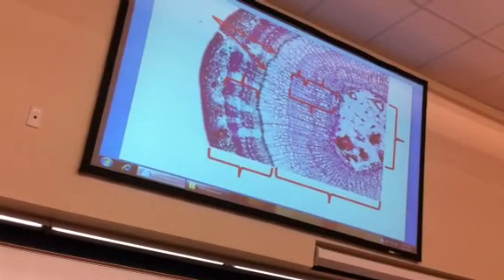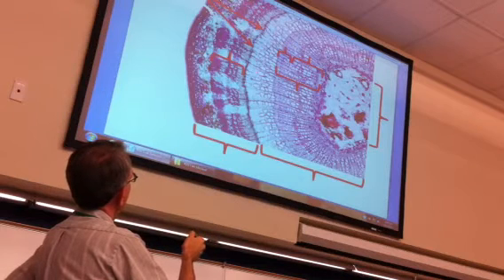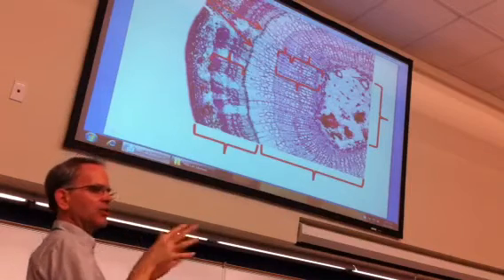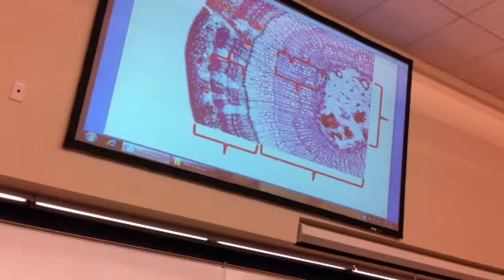Botany Lab Lecture (Part 2)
Lab Exercise 5: Secondary Growth-Woody Roots and Woody Stems